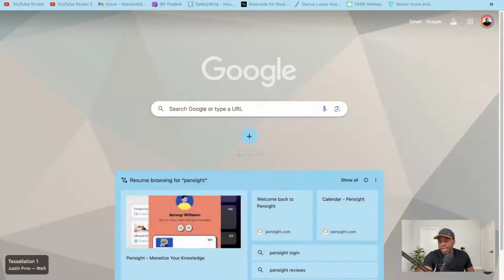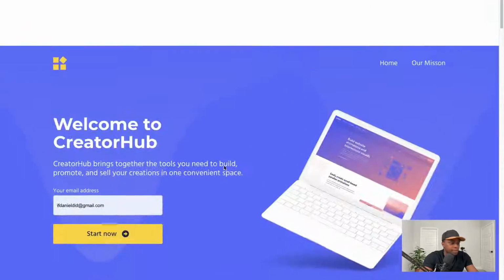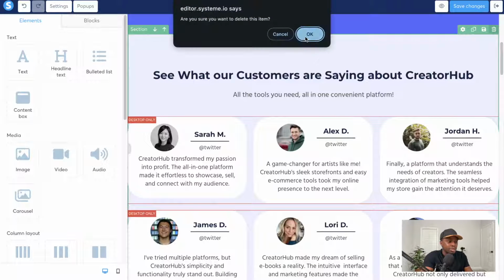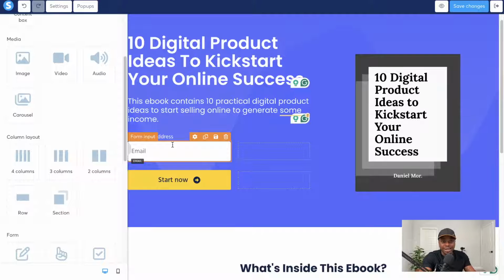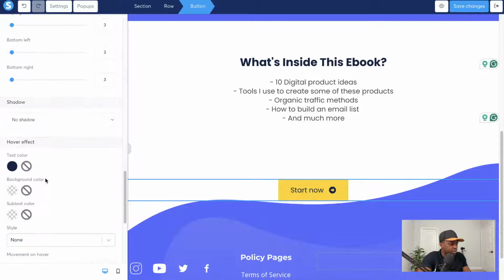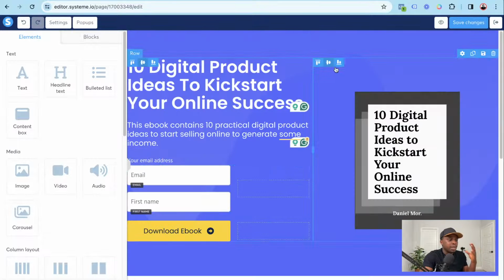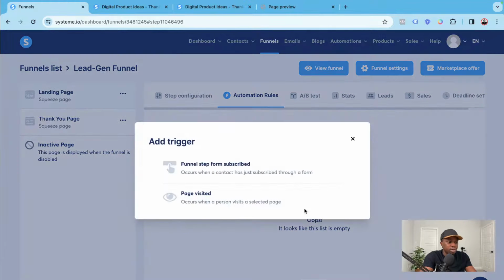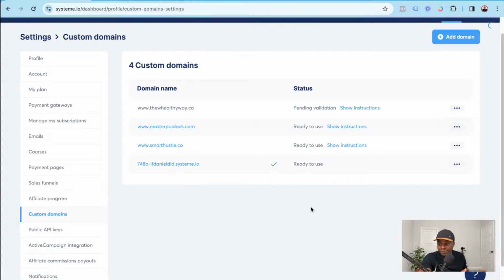How to build a Systeme.io Lead-Gen Funnel from scratch - LIVESTREAM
This is a step-by-step video on how to build a Systeme.io Lead-Gen Funnel.